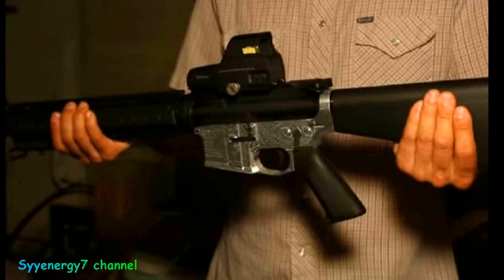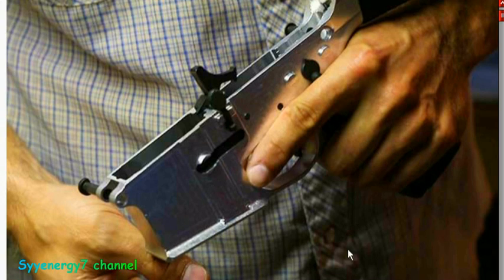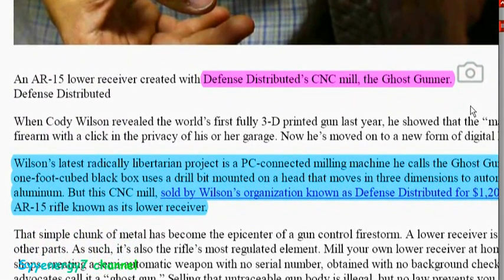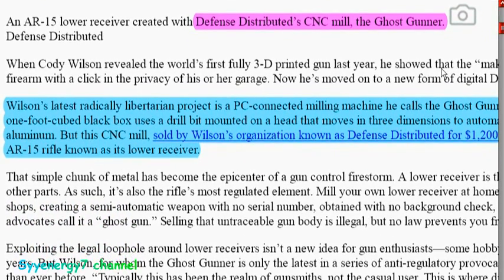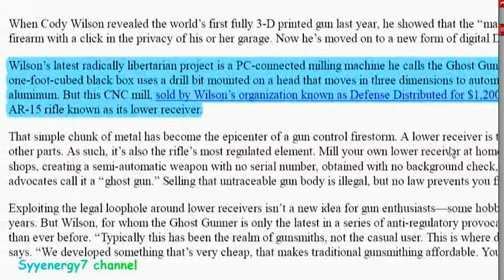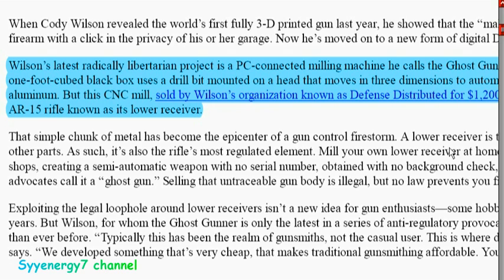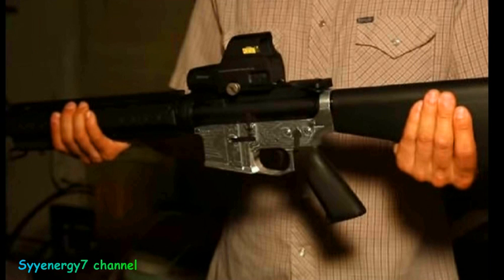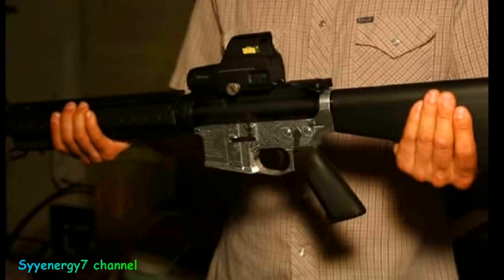Make you own gun, $1200 CNC machine